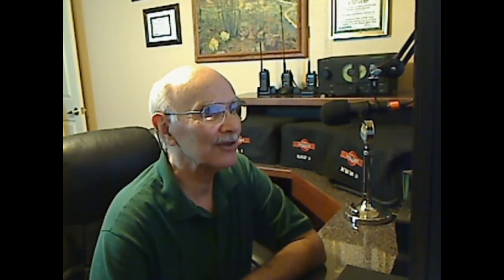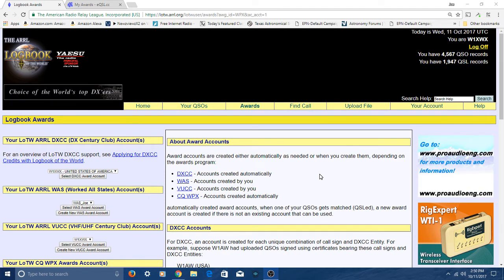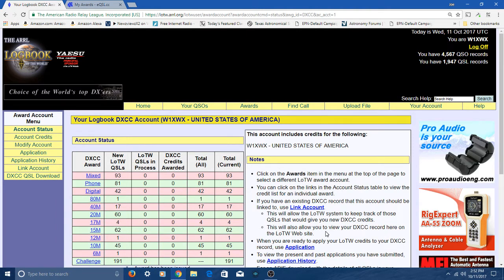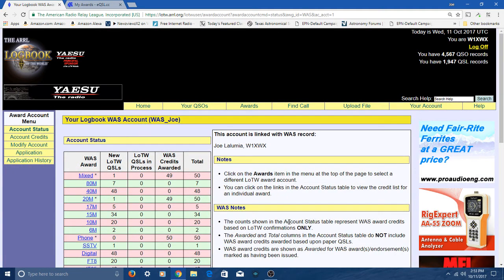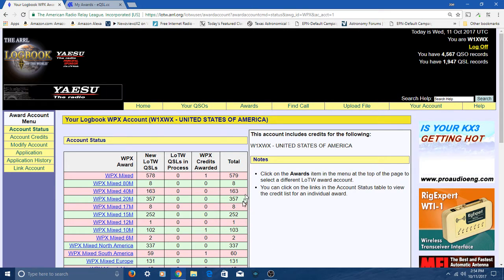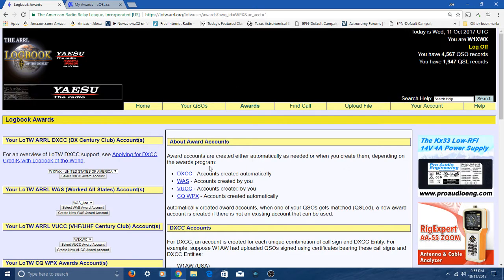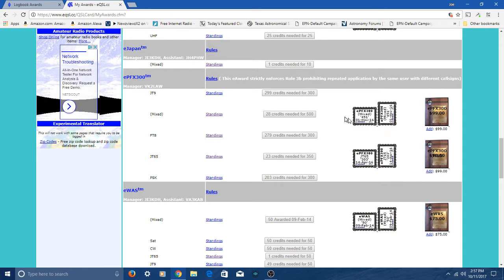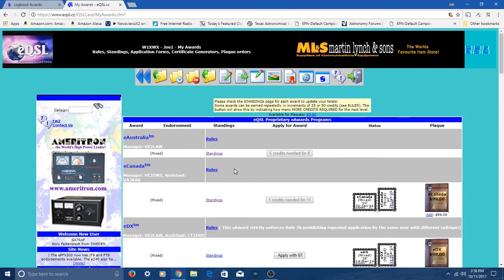Amateur Radio Awards and awards and awards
TelescopeMan shows the two main web sites for amateur radio awards. The ARRL log book of the world --- LOTW

and Eqsl, Electronic QSL. Both groups can be used to get many different types, and modes,  of amateur radio awards.